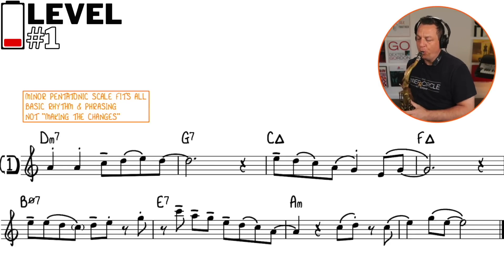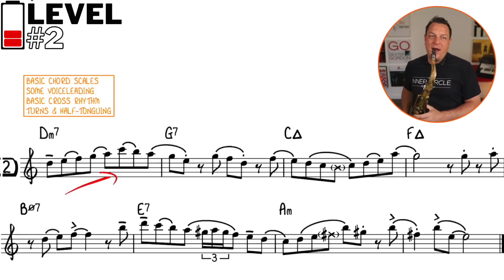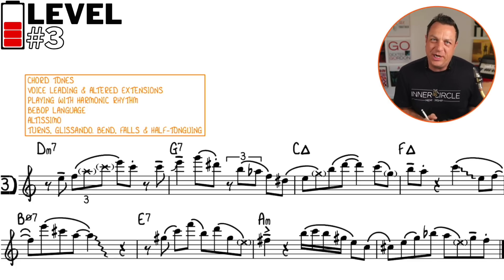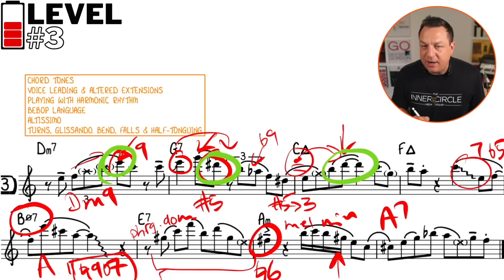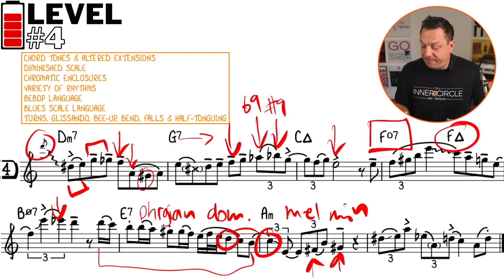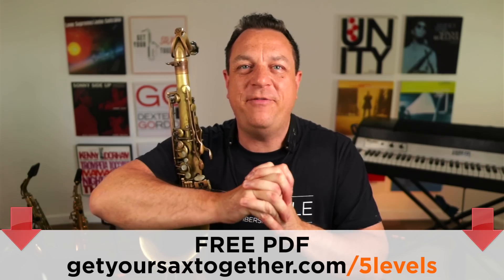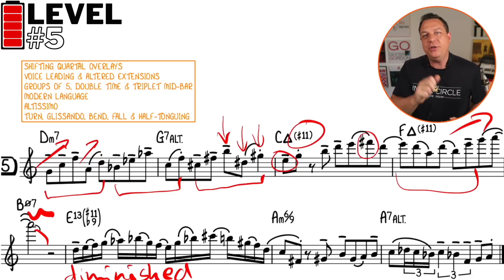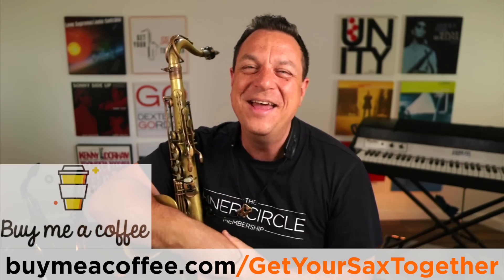Jazz Improvisation Demo: BEGINNER TO GENIUS...Where Do YOU Fit?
In this week's lesson we'll dive into five different performance levels of improvisation on the jazz standard, Autumn Leaves.

Chapters
00:00 Intro
00:36 Level #1
02:34 Level #2
05:40 FREE PDF
06:05 Level #3
10:39 Level #4
15:46 Level #5
19:53 But More Important Than All That...
20:18 Last Thing...
20:38 FREE Inner Circle Membership Trial
21:08 Thanks For The Coffees! 🙏🏼
21:33 Practice Hard, Practice Smart and Enjoy Your Music!
21:37 End Music and Bloopers